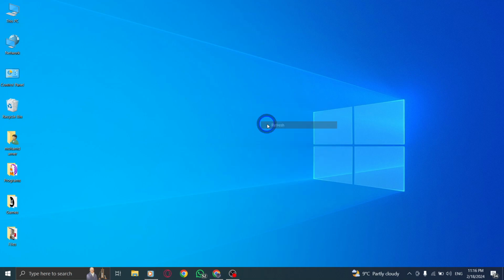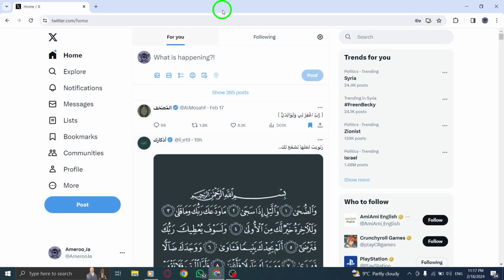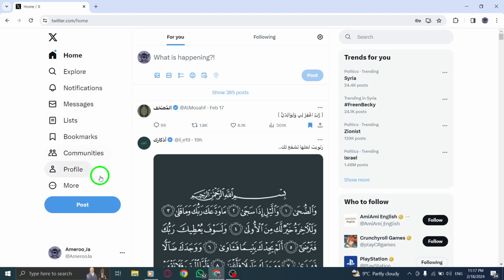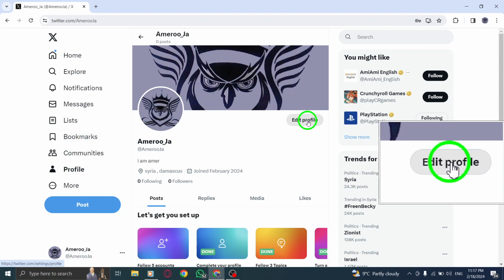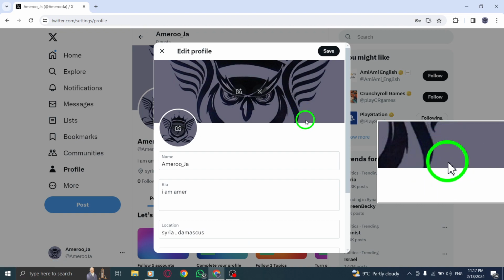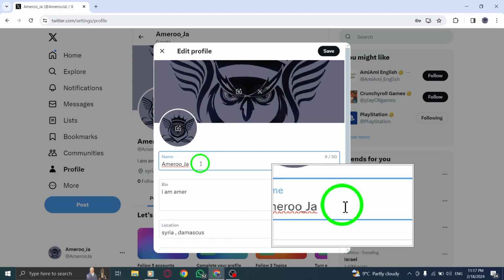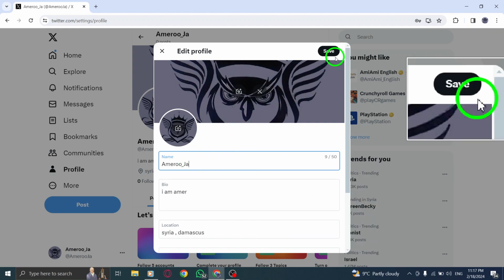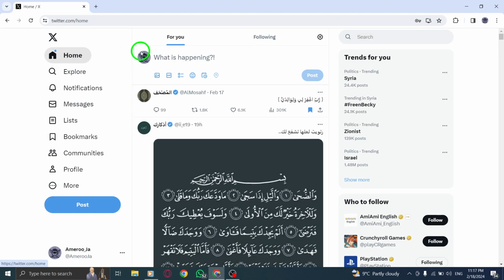How To Edit The Name On X (Twitter) On PC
Learn how to effortlessly edit the name on X (Twitter) using your PC with this detailed tutorial. Follow the steps below to update your name seamlessly.

Step 1: Go to your profile.
Step 2: Click or tap the Edit profile button.
Step 3: Click or tap into the name area.
Step 4: Make your changes.
Step 5: Click or tap Save.

Enhance your X (Twitter) profile by customizing your name on PC. Watch now to discover how.